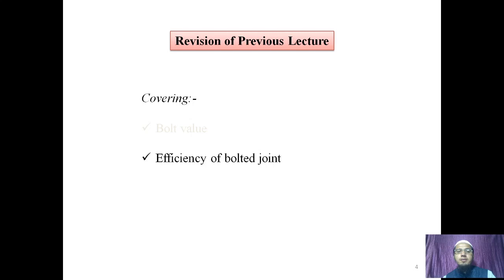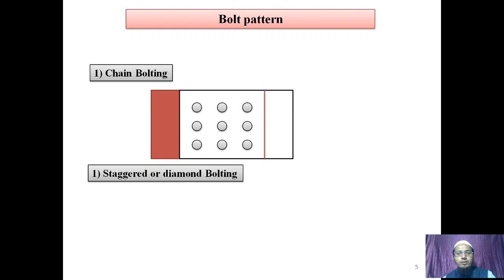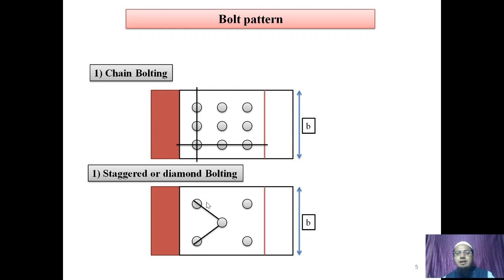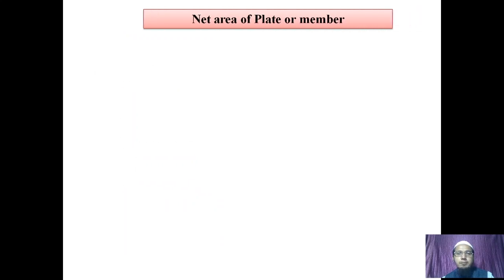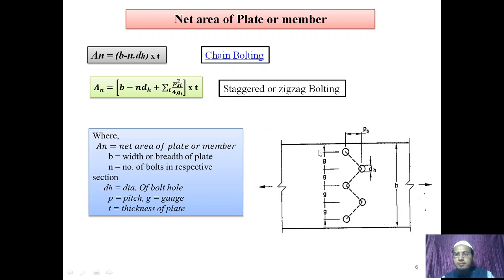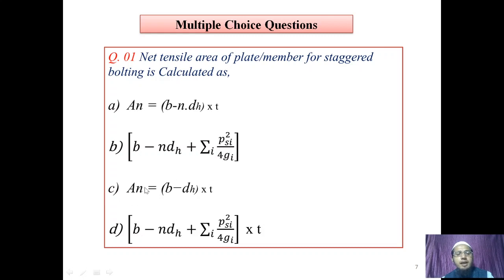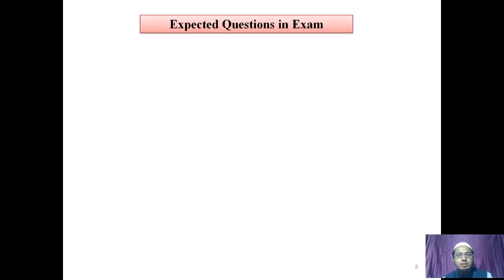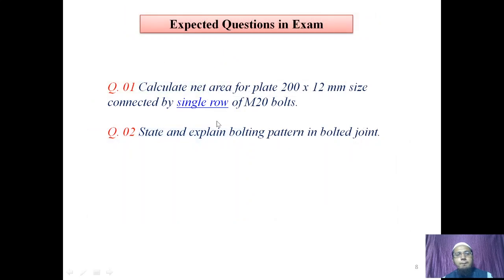Types of Bolting/Bolting Pattern Lecture 13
In this video we will learn about types of bolting or bolting pattern, IS code provision regarding bolting pattern. also will discuss about net tensile area calculations..